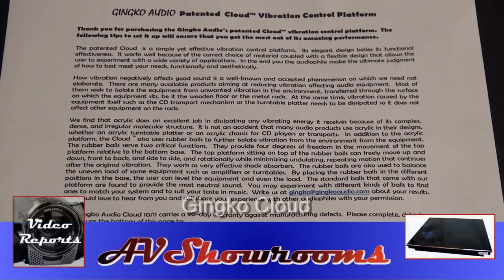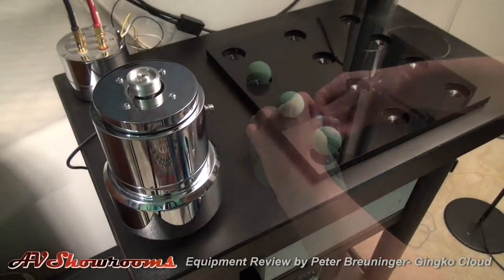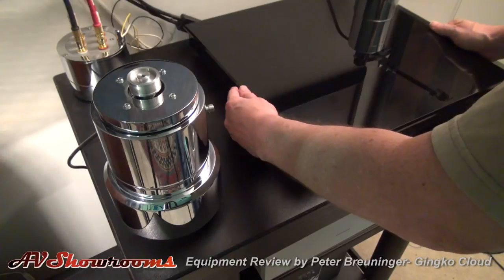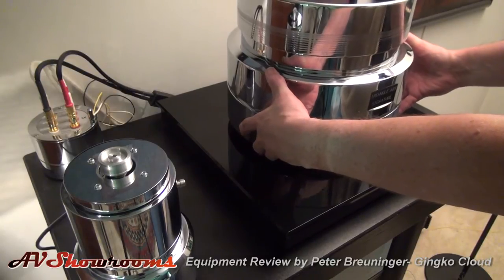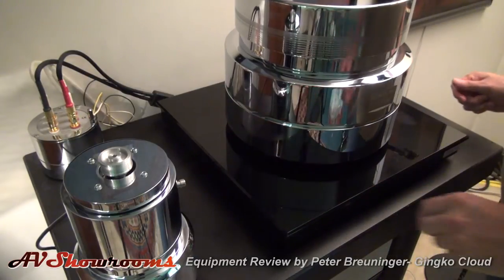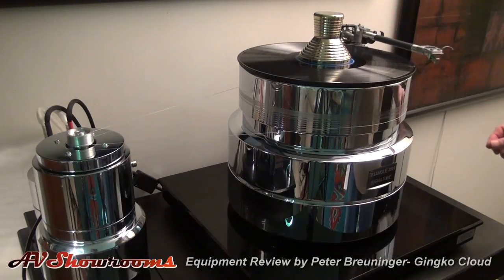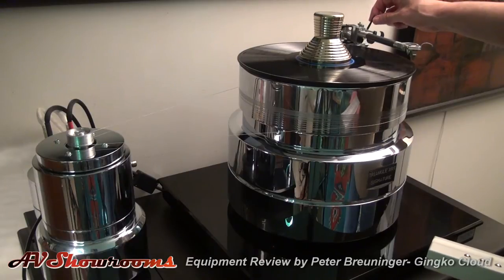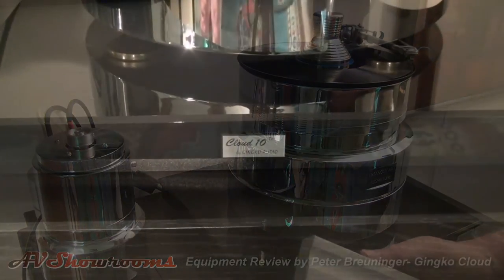Gingko Audio Cloud Vibration Control Platform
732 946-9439.  Our mission at Gingko Audio is to provide functional, effective, and aesthetically elegant products at a fair price.

We specialize in products custom designed for high-end audio/video applications. Our product line consists of the patent-pending ClaraVu speakers, ClaraVu™ dust covers, Patent-pending DanaCable, and Cloud™ patented vibration control platforms, featuring our Platformula™ technology. Our products have been reviewed extensively and have received many awards and accolades by the audio press. Our products are featured in many high-end audio mail order catalogs such as Audio Advisor, Music Direct, Elusive Disc, and Acoustic Sounds.

for the world's best high performance products.  The background music in this video is graciously provided by MA Recordings- CD # M054A The Lute Music of J. S. Bach vol 2,